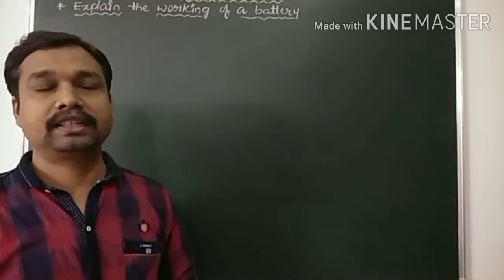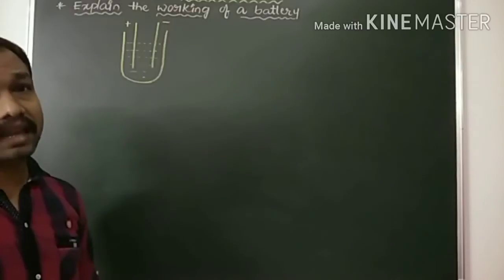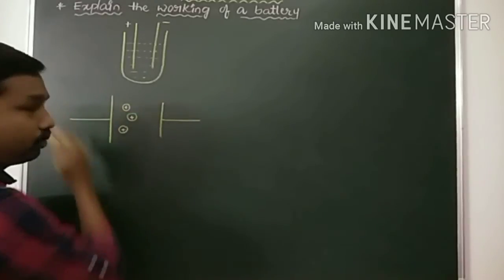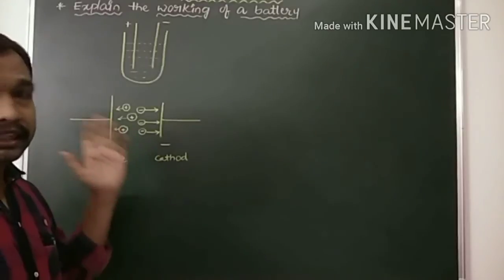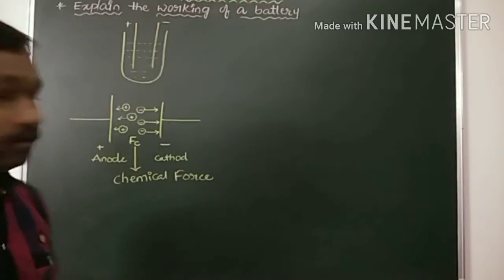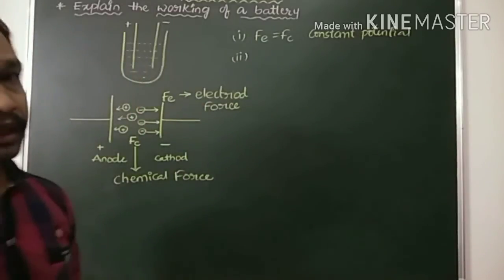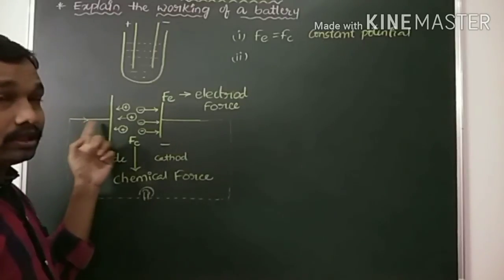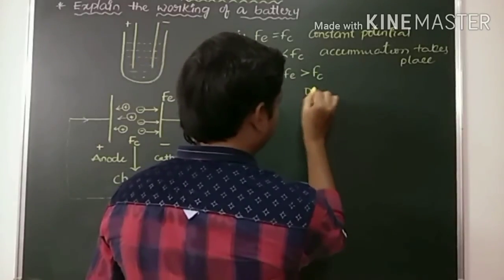Working of a Battery | Battery working easily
Battery is a combination of cells, it consists of two electrodes and electrolyte solution. Electrolysis process will takes place.